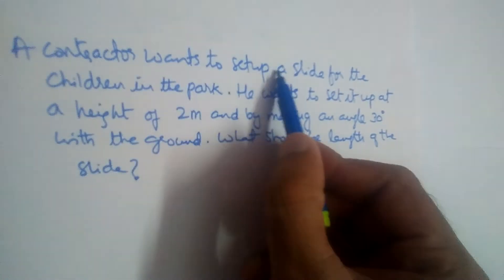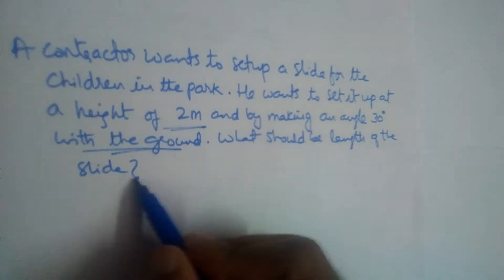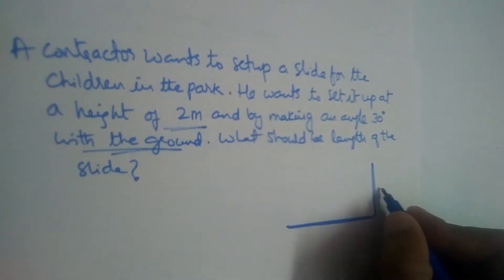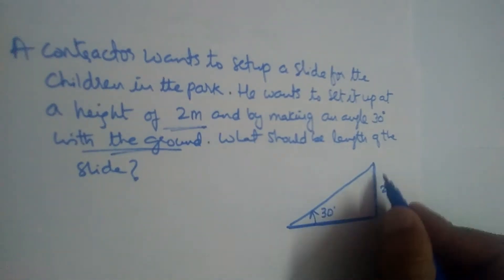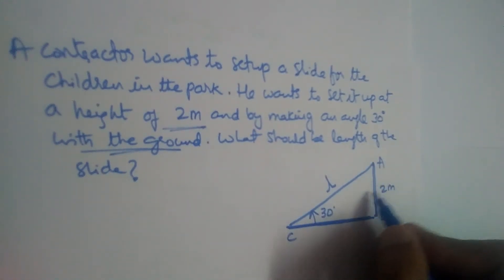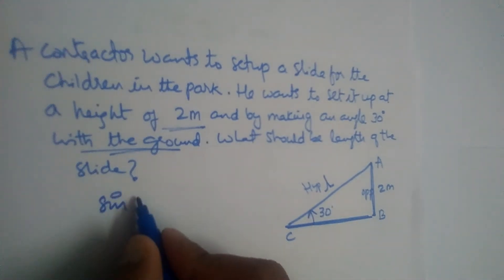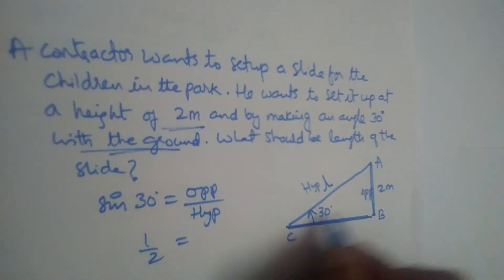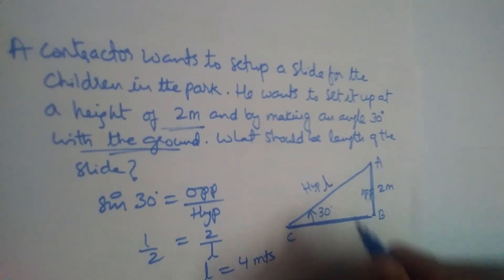Contractor wants to setup a slide for children to play in the park. He sets it up at 2mts height...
Applications of trigonometry, heights and distances. Angle of elevation and angle of depression. Learn math online. Uses of trigonometry. How to find heights of buildings, towers, trees etc. SSC CBSE ICSE board examinations.
How to pass mathematics
How to
Exercise problems from SSC book telangana.